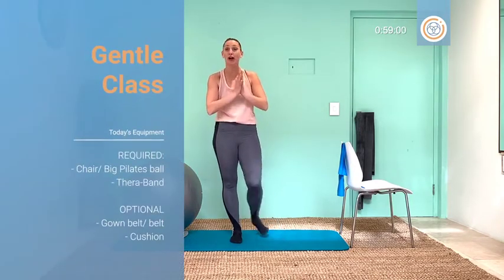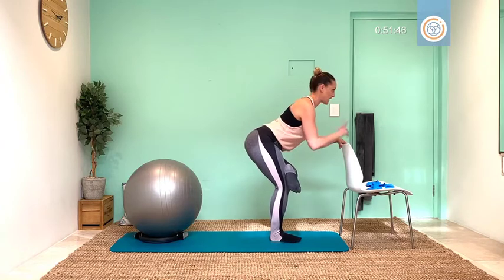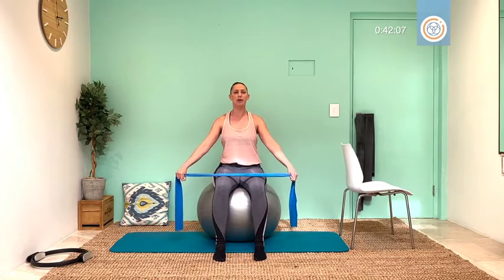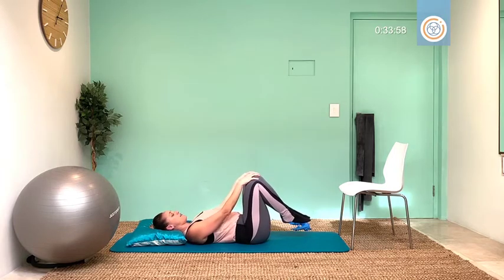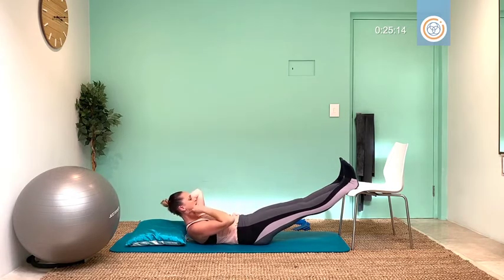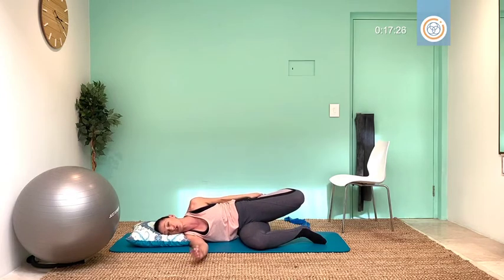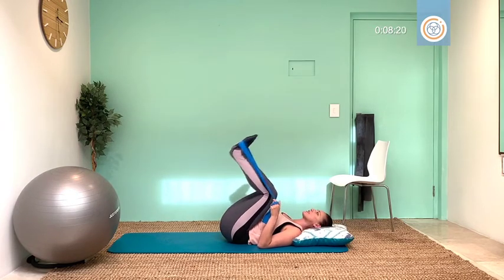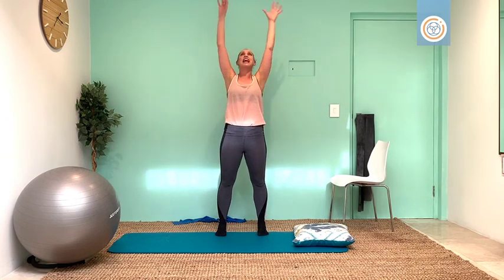GENTLE PILATES MAT CLASS 1 - HOUR (Video 13)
This 1 hour class will get the correct core muscles working while mastering pilates breath and posture. Strengthen gently while mobilizing and stretching the tight muscles.

Equipment: Big Pilates ball / chair & Theraband /Belt & Cushion